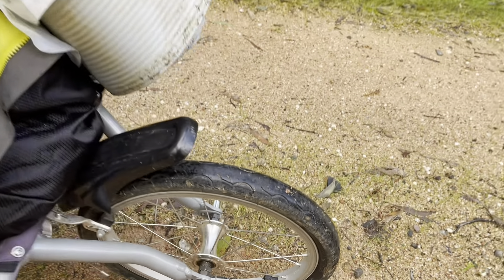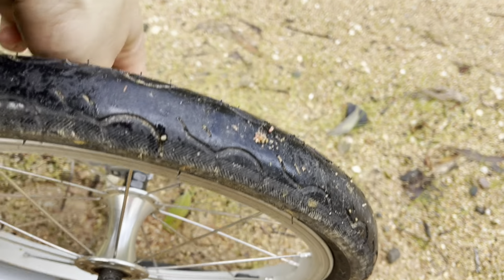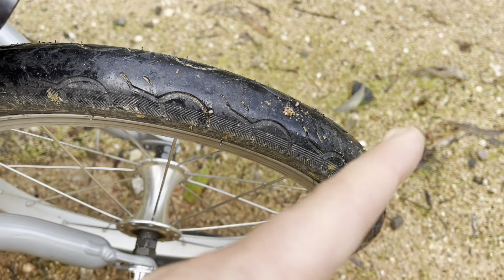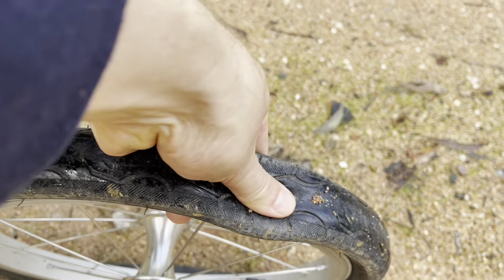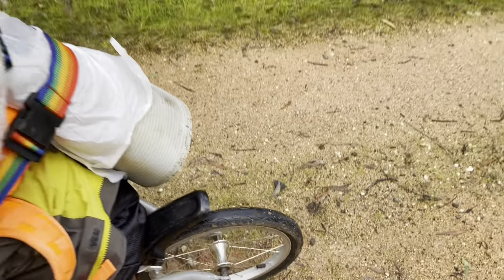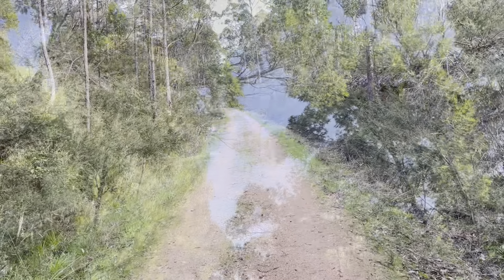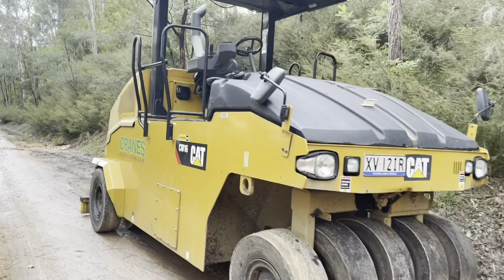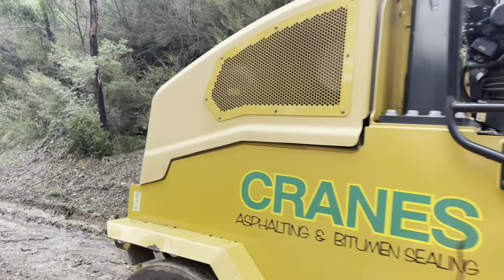East Gippsland Rail Trail. Day 4 (Day 65 Walking Around Oz)